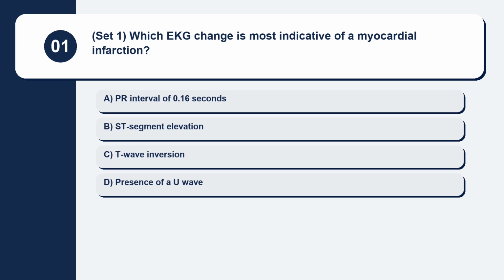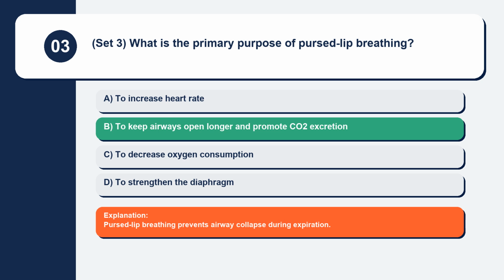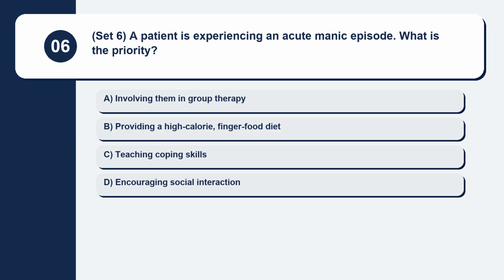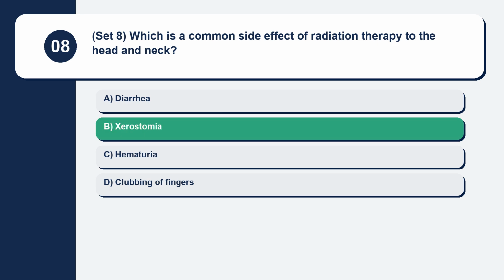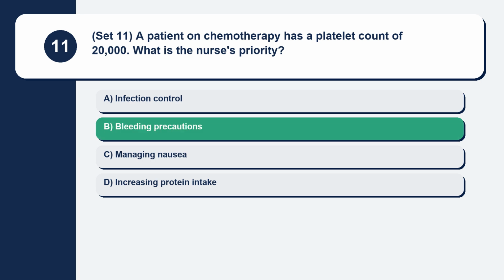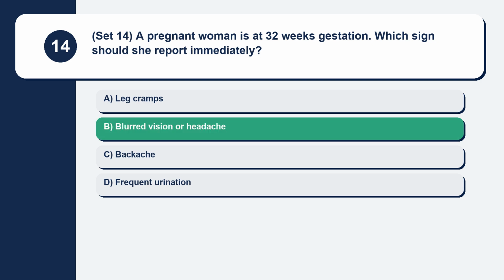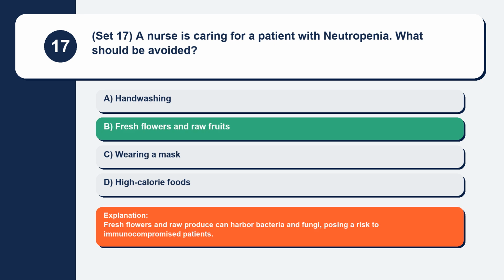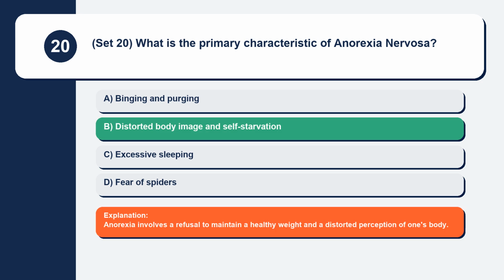2026 NCLEX RN Exam Practice Questions and Answers to Master Nursing Boards on the First Try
The journey to becoming a registered nurse reaches its most critical point during the national licensure examination. This 2026 NCLEX RN practice guide is designed to simulate the current testing environment and prepare you for the specific challenges of the Next Generation NCLEX format. Success on this exam requires a deep understanding of clinical judgment and the ability to apply nursing concepts to complex patient scenarios.

Each question in this session is curated to reflect the latest 2026 nursing standards. You will find that the rationales provided are comprehensive, explaining the reasoning behind the correct choice while also clarifying the reasons why other options are incorrect. This approach strengthens your critical thinking skills and ensures you are ready for whatever the exam presents.

Next Gen NCLEX items often include case studies that require you to analyze multiple layers of patient data. You must interpret laboratory results, vital signs, and physical assessment findings to determine the most urgent needs of the client. This review helps you practice these skills in a structured way, allowing you to refine your decision making before you reach the testing center.

Prioritization remains a major theme of the 2026 exam. Recognizing which patient to see first or which intervention takes precedence is essential for a safe nursing practice. We utilize established frameworks like the airway, breathing, and circulation model, along with the hierarchy of needs, to guide your choices. Mastering these frameworks allows you to approach every question with a logical and consistent strategy.

Pharmacology is another area where many students seek additional support. Our review covers the most frequently tested medication classifications, side effects, and nursing considerations. Understanding the mechanism of action for common drugs is vital for ensuring patient safety and passing the pharmacology section of your boards.

Maternal newborn care, pediatrics, and mental health nursing are also featured in this practice session. These specialized areas often contain unique priorities that differ from general medical surgical nursing. By reviewing these concepts now, you ensure a well rounded knowledge base that covers the entire breadth of the testing blueprint.

We also provide these services, resources, and help to ensure you pass with confidence. Accessing professional guidance can significantly alter your performance and provide the edge needed for a passing result.

The 2026 NCLEX RN is not just an exam of facts, but an exam of application. You are asked to function as an entry level nurse in a variety of clinical settings. This means you must understand delegation rules and the scope of practice for licensed practical nurses and unlicensed assistive personnel. Our practice questions reinforce these roles to help you avoid common mistakes on the exam.

Infection control and safety are prioritized more than ever in the current testing cycle. Recognizing the correct precautions for specific diseases and ensuring a safe environment for both the patient and the healthcare team are recurring themes. This video highlights these critical safety measures to keep them fresh in your mind.

As you proceed through this review, take the time to pause and reflect on your own reasoning. If you find a topic that feels unfamiliar, use that as a sign to dive deeper into your textbooks or our supplementary resources. Consistent engagement with high quality practice material is the most reliable path to success.

Saving this video to a dedicated study playlist makes it easy to return to the most difficult sections. The support of a community can make a significant difference in your preparation and ultimate success.

Effective test taking strategies are just as important as the content itself. You must remain calm and focused, even when faced with difficult Select All That Apply questions. These questions often cause the most stress for candidates, but with the right approach, they become manageable. Focus on each option as a true or false statement to